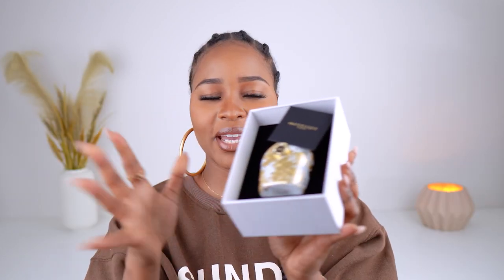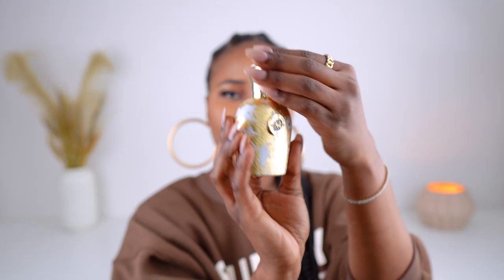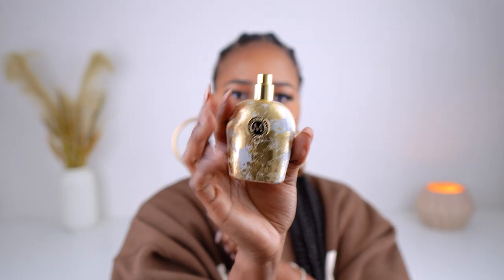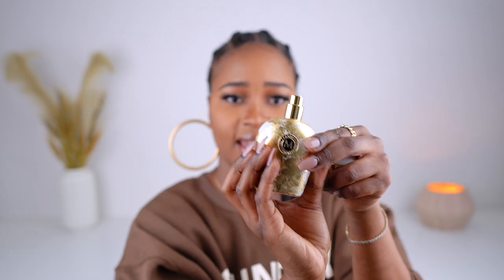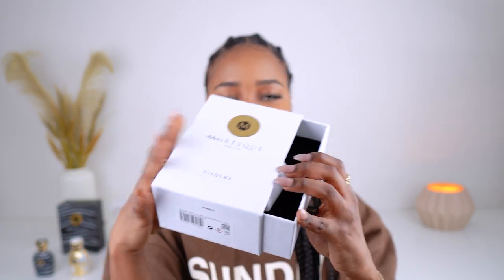SMELL BETTER THAN THE ROYAL FAMILY!!| BEST LOOKING PERFUME BOTTLES?? 👀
Hello Lovelies 💕 Since most of you enjoyed the last luxury fragrance haul, Maxaroma.com asked me to review some perfumes by the niche perfume house Moresque Parfums.

MaxAroma.com is a New York City based online beauty and fragrance supplier, founded in 2010 by a husband and wife duo. Dedicated to supplying only the highest quality of cosmetics and fragrances, MaxAroma.com provides exceptional products and customer service.

The perfumes I will be reviewing were created by the perfumer Andrea Thero-Cassotti Unlike many other brands that combine oriental aesthetics with European ones, Moresque focuses on the Moorish style.

// Mentioned Fragrances/Created by Andrea (Thero) Casotti

Regina
Contessa
Aristoqrati, from their Art Collection
Diadema from their White Collection.

Go ahead and leave your thoughts in the comment section or just say Hello 👋 💕SUBSCRIBE to join the Family on this Channel & remember to LIKE the video if you enjoyed it 🥰🌸 See you in the next one ☝️ 😘